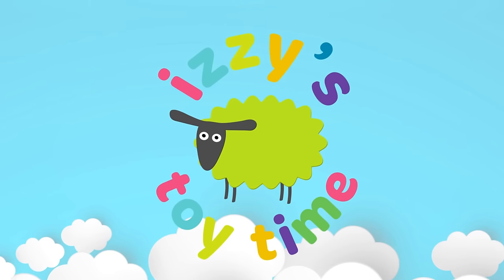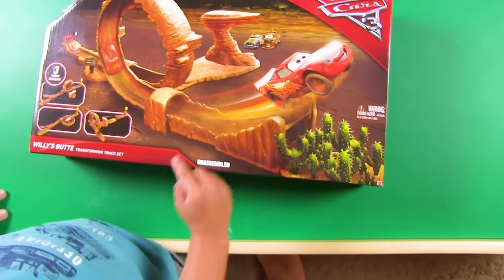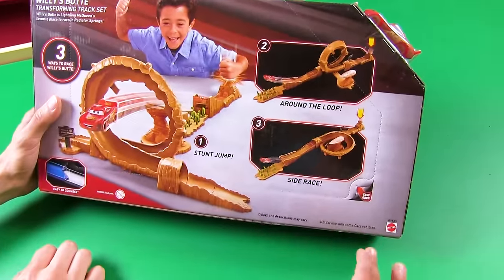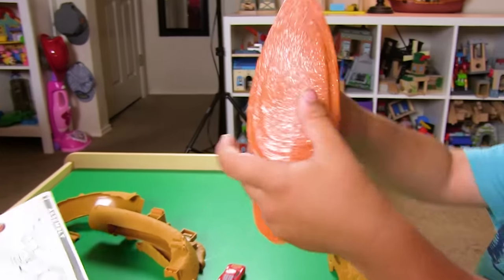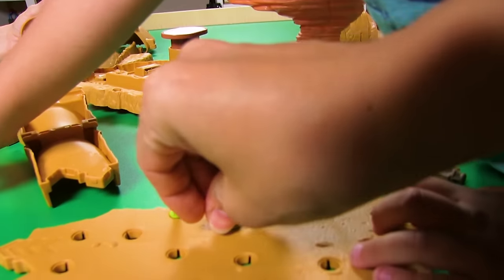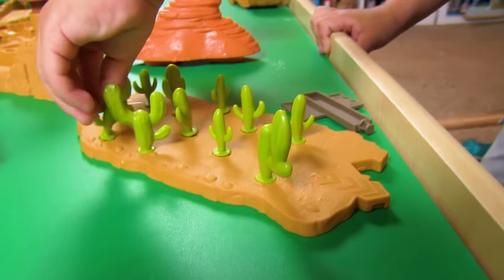Cars 3 Willy's Butte Playset with Lightning McQueen! Disney Pixar Cars Fun Toys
Hi guys! We have some more cars ! Today on Izzy's Toy Time we are playing with this awesome Disney Pixar Cars 3 Willy's Butte playset! Our family had so much fun playing with these cars  including Lightning McQueen and all the other Cars 3 toys. Enjoy!

More Cars 3 videos from Izzy's Toy Time:

Cars 3 Smash and Crash Derby Playset with Lightning McQueen! Disney Pixar Fun Toy Cars